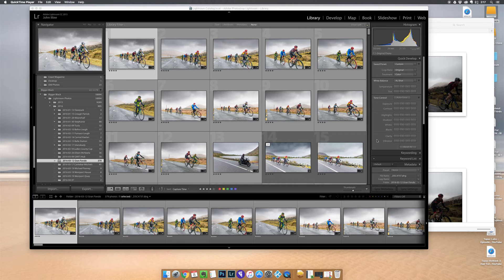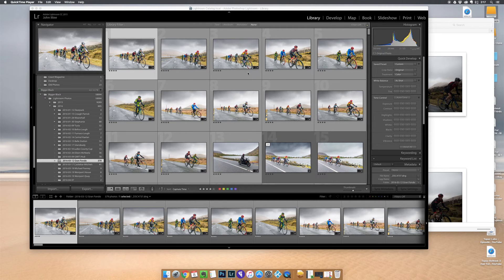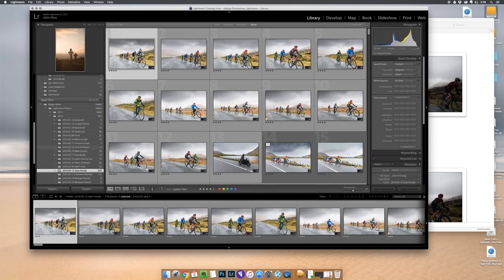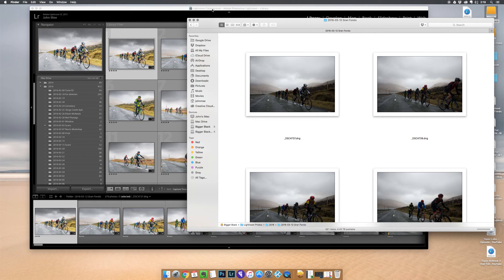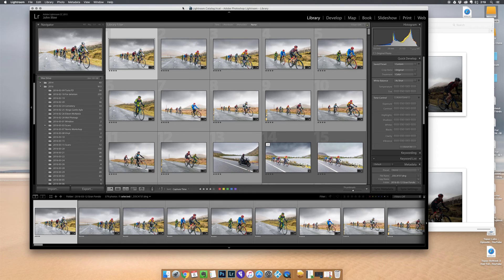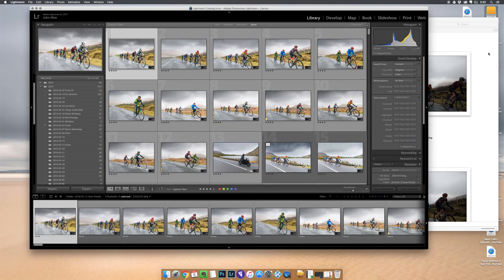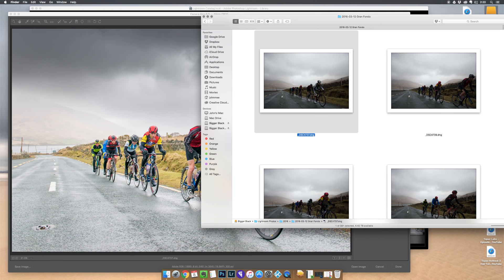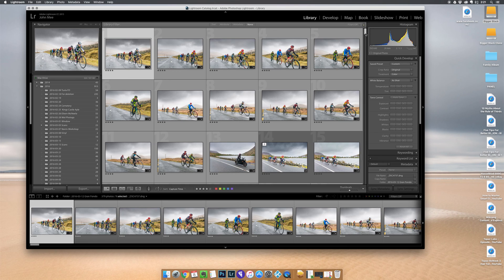Save Edits to XMP File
This tip could potentially save you hours and hours of editing work. Make sure to tick the box that says "Automatically write changes into XMP" in your Catalogue Settings in Adobe Lightroom.